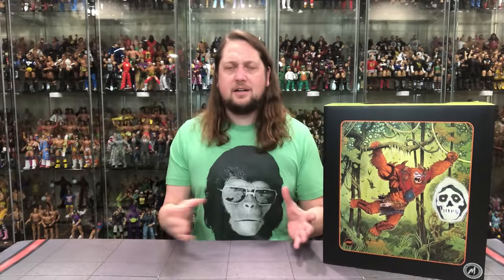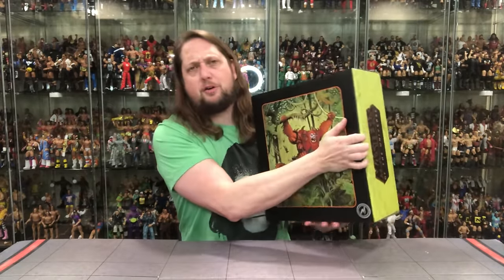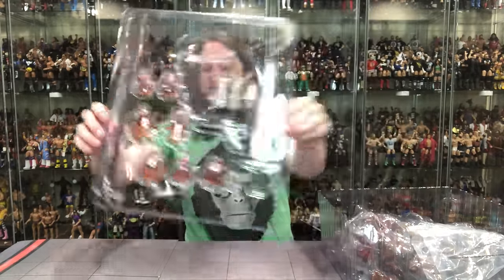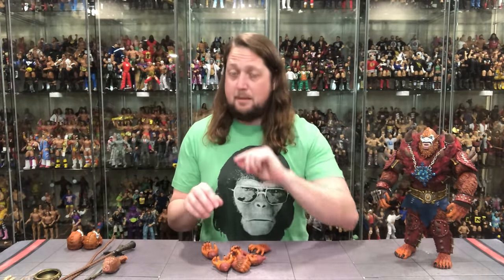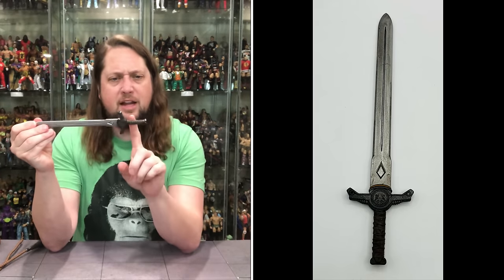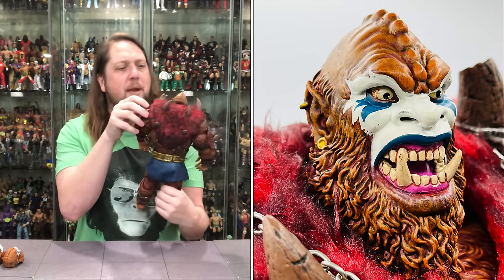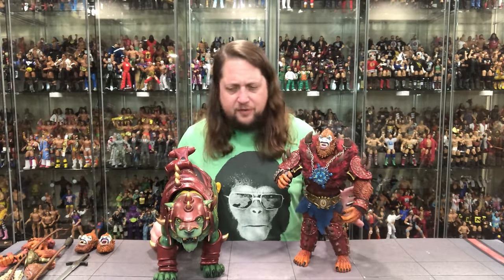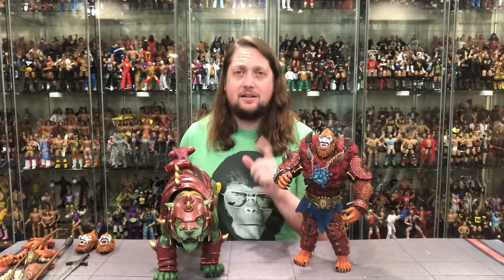Beastman Mondo Masters of the Universe Unboxing & Review!